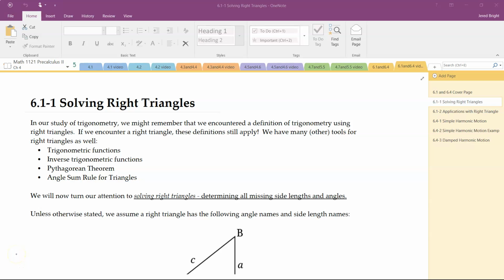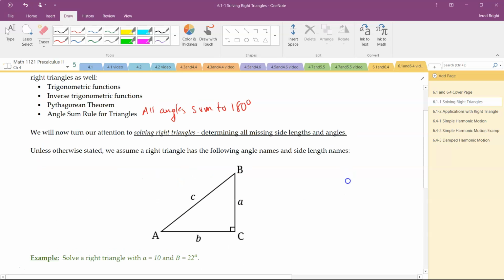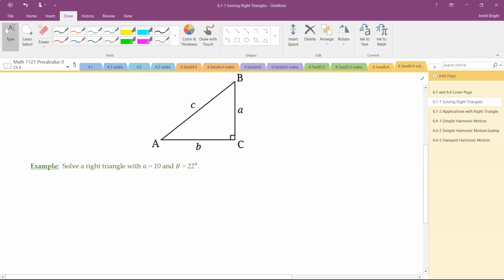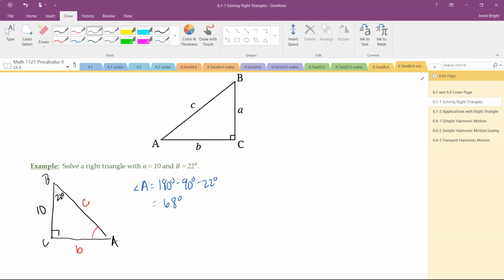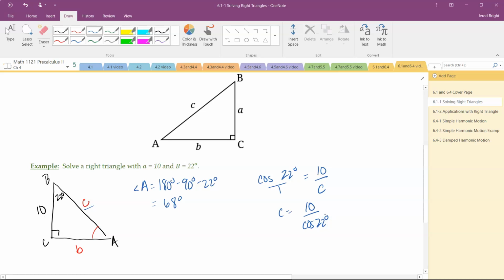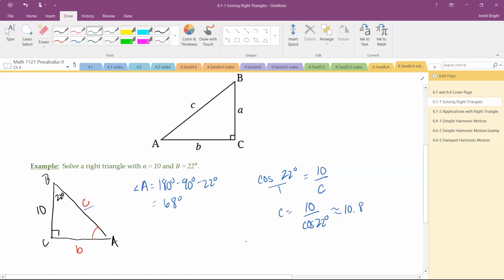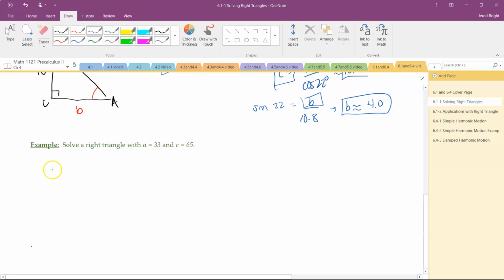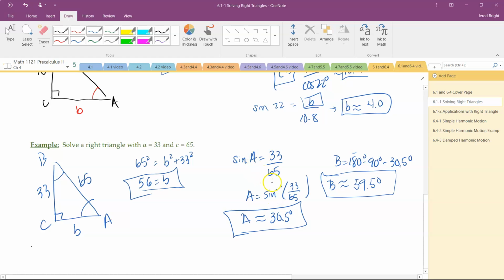6 1 1 Solving Right Triangles